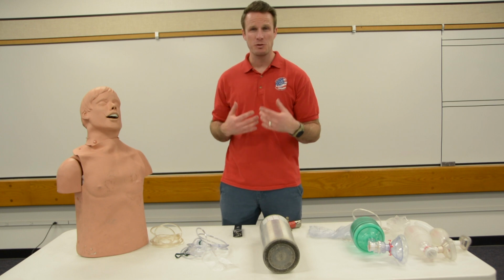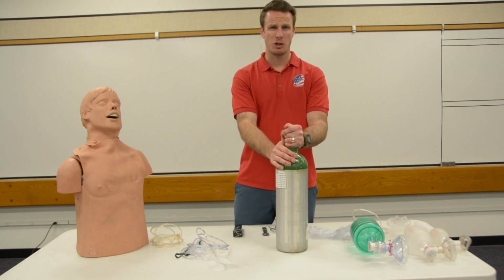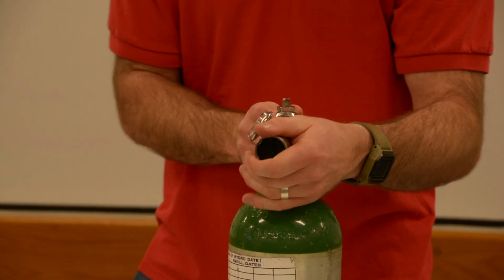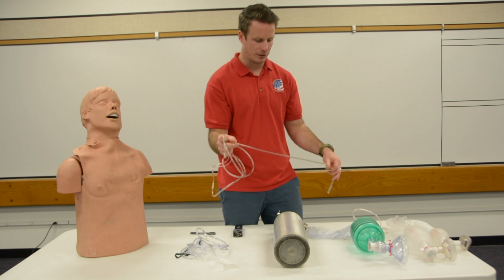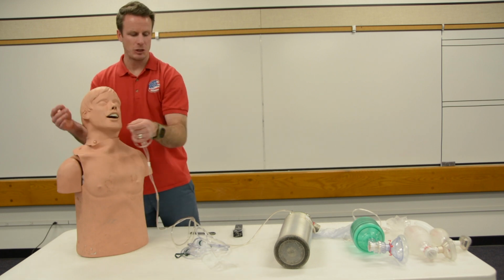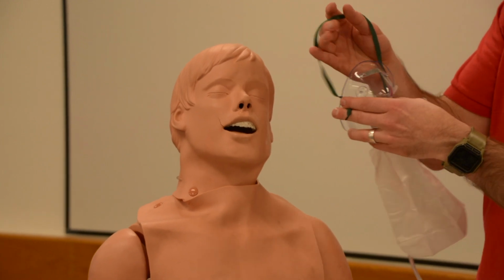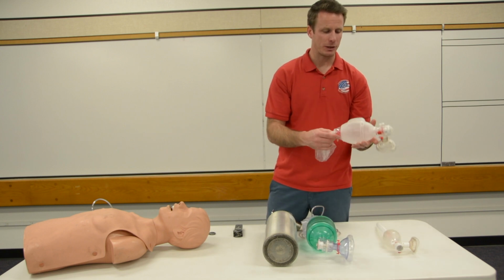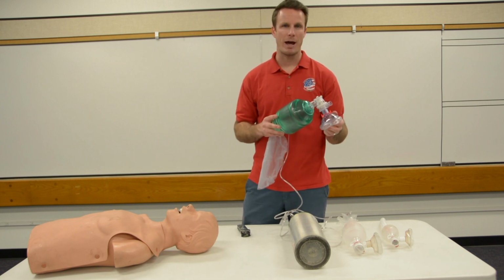Introduction to Oxygen Administration and Tank Setup